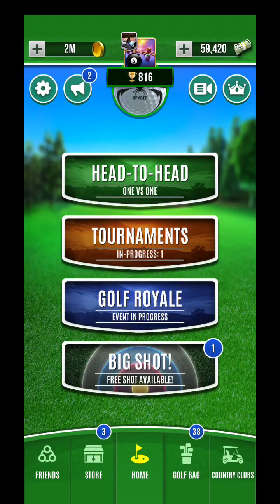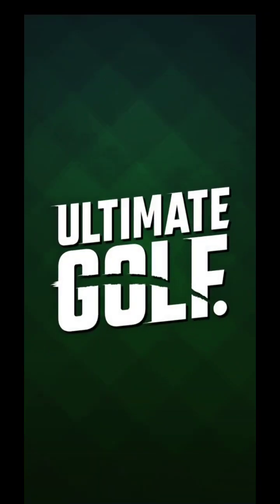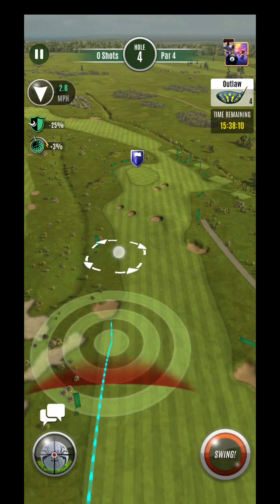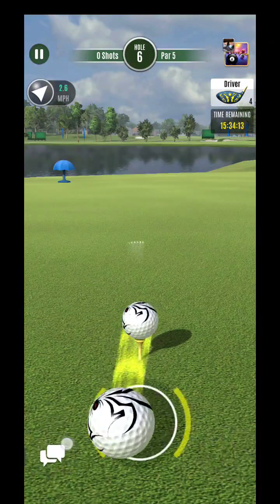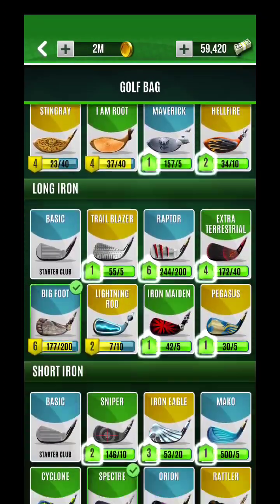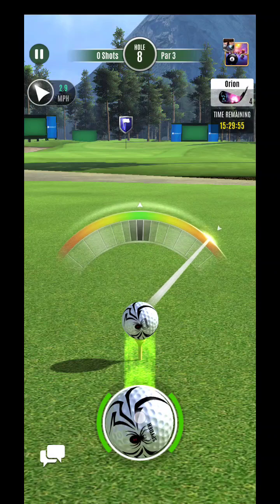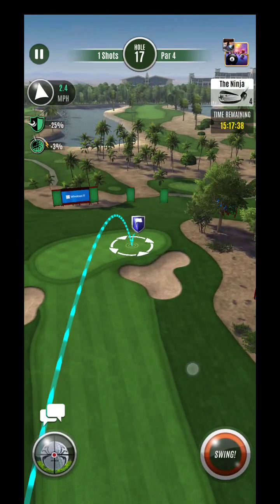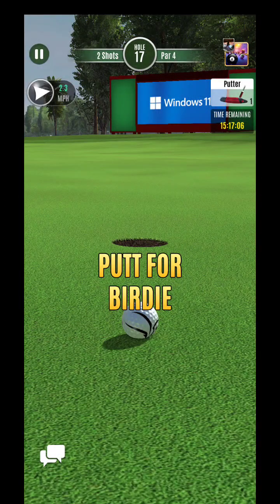Ultimate Golf BATTLE TOURNAMENT Strategy and Tips for Success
Brand NEW ACCOUNTS ONLY

Get your FREE gear just for downloading and playing Ultimate Golf!!

Go to the HOME page, CLICK on the MEGAPHONE in the TOP LEFT corner in the ULTIMATE GOLF app